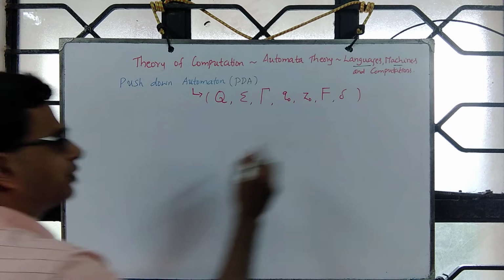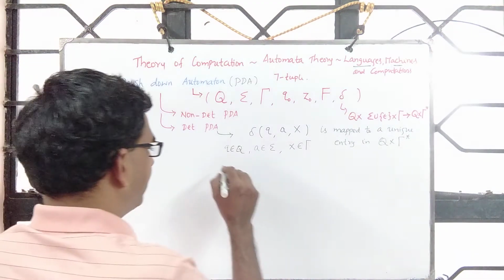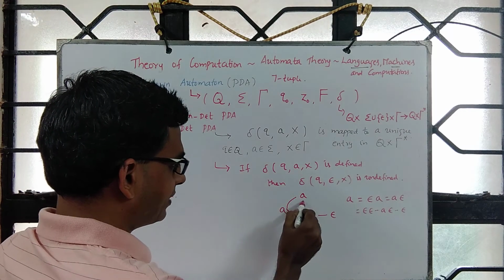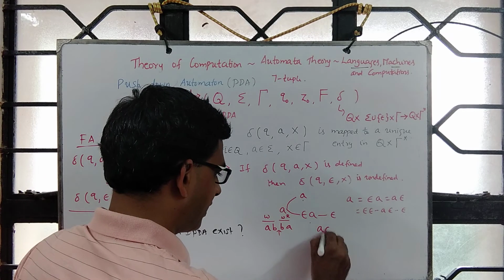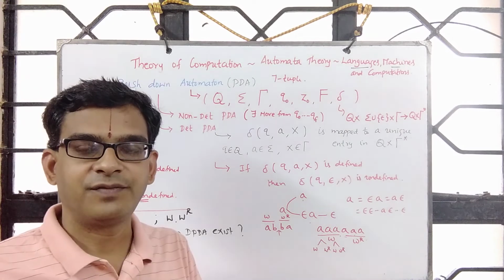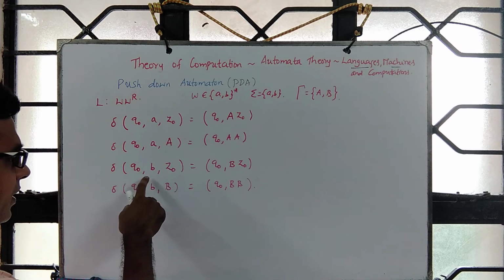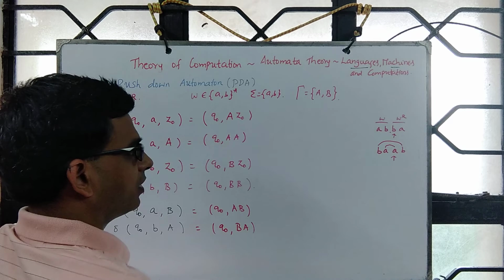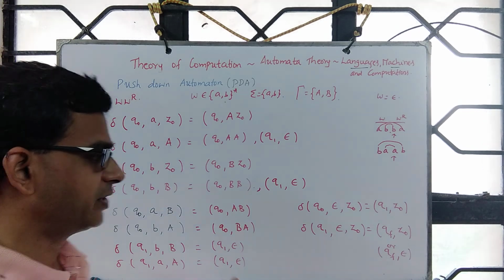L6 NPDA ww^r